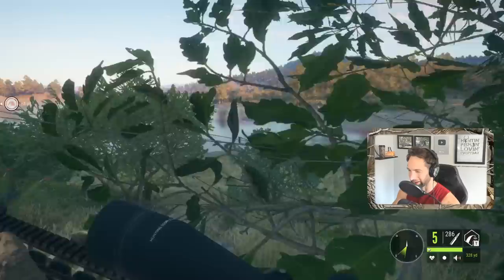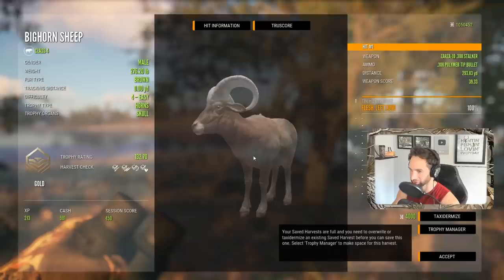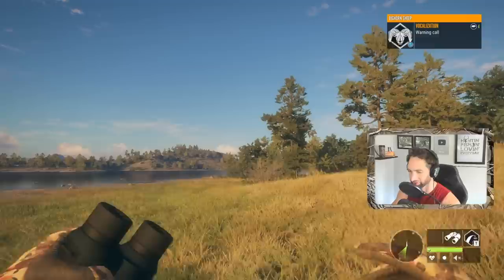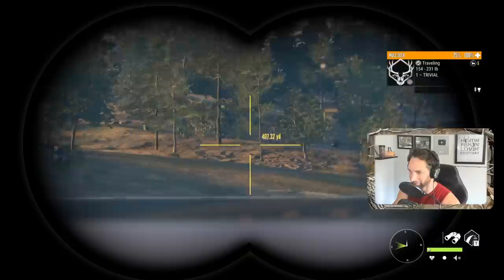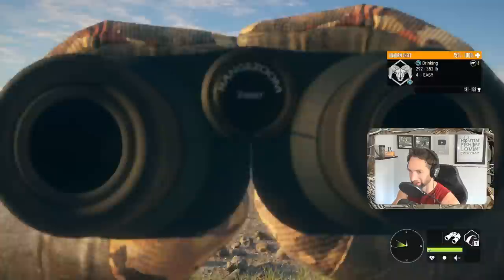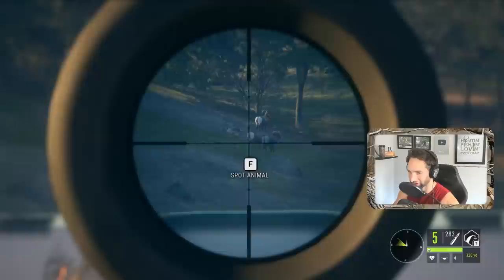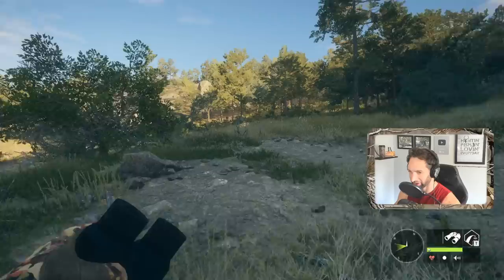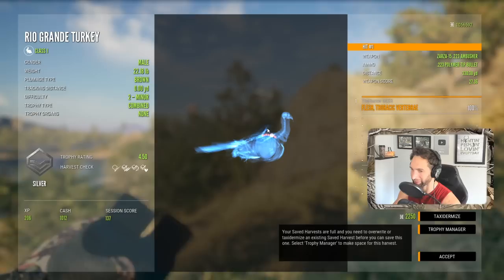I Found an Incredible Spot for Big Horn Sheep! Call Of The Wild